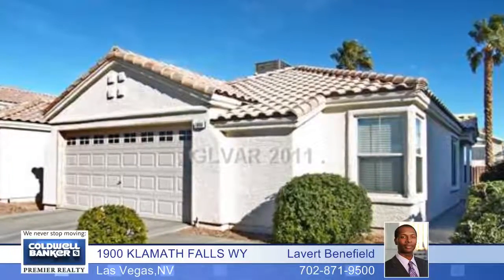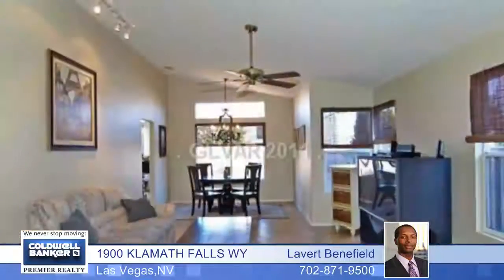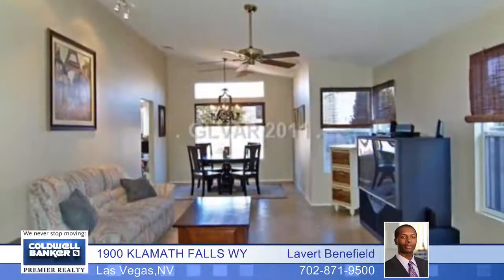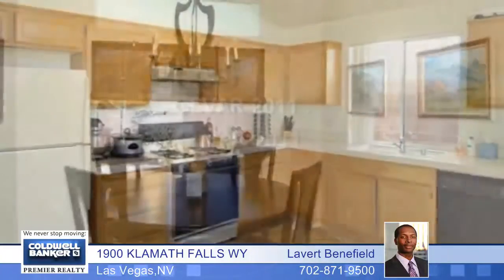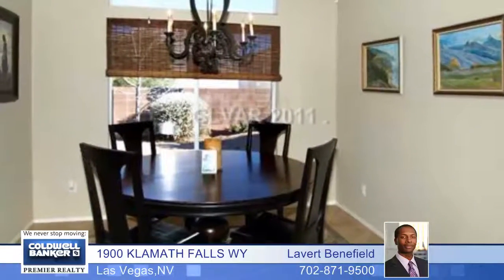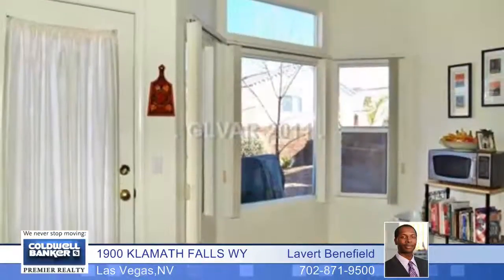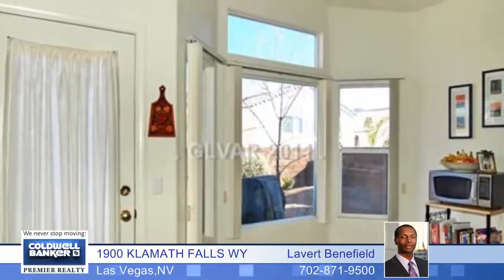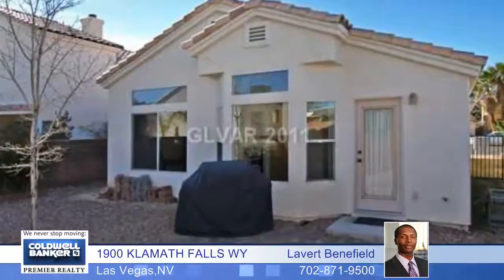Home for sale in Las Vegas, NV | $110,000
Welcome Home!* Not Bank Owned or Short Sale* Excellent Condition &amp; Great Floor Plan! Bright,Airy &amp; Clean* Vaulted Ceilings* Bay Window* Large Vaulted  Master w/ Walk-in Closet* Spacious eat-in Kitchen* All Appliances* Hot Water Heater, Interior Paint* 3rd Br is Double door Den, can easily be coverted back* MBD has Large Shower* NO SHOWINGS BTWN 2-4PM (Unless 24 hour notice) This won't last long!!!